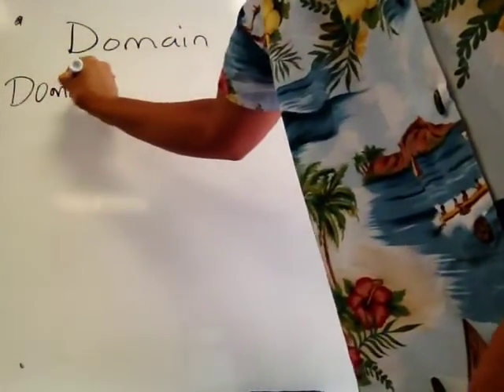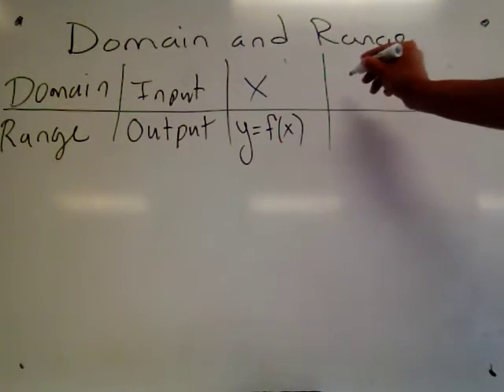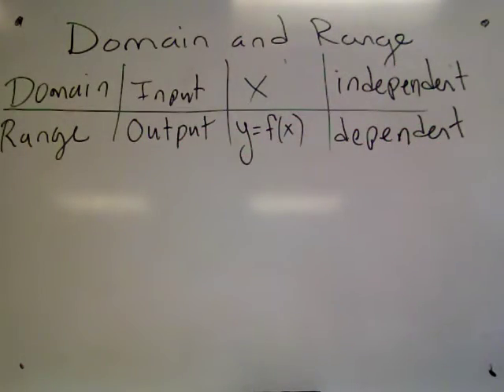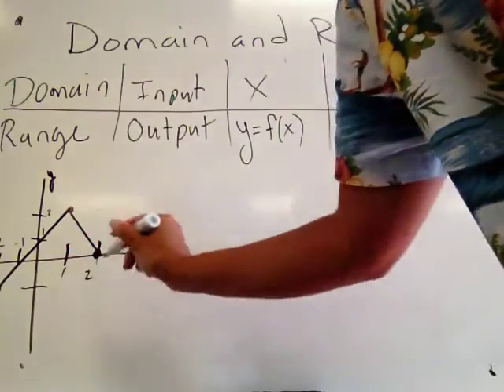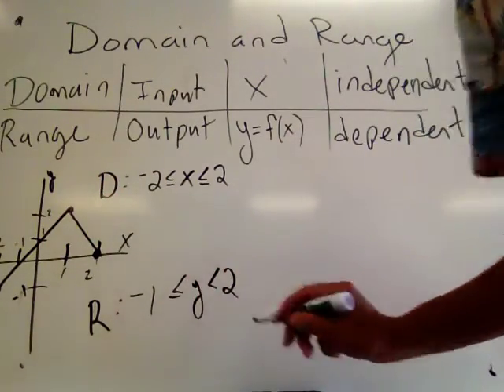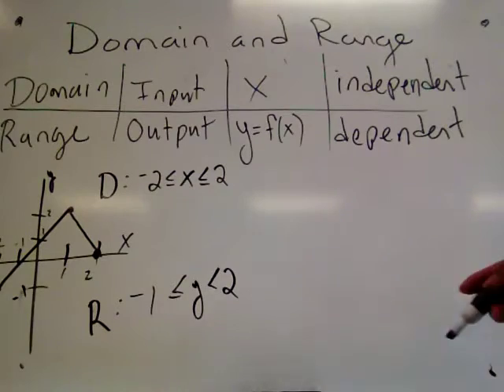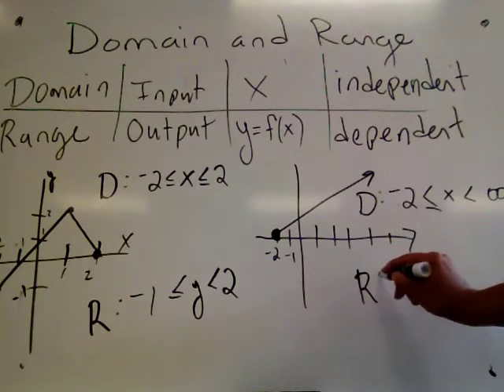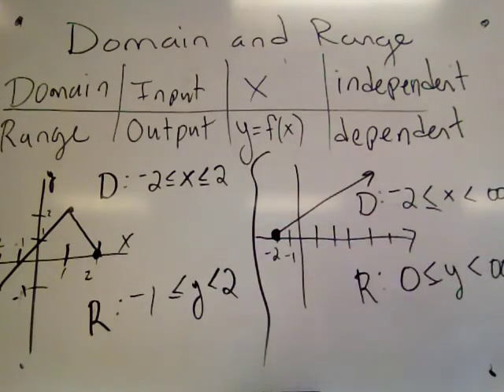Domain and Range